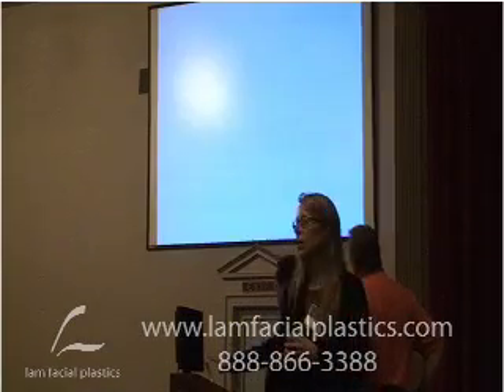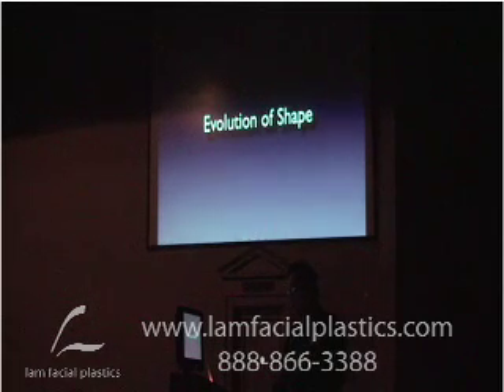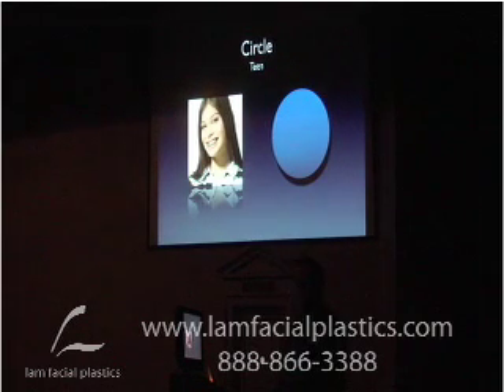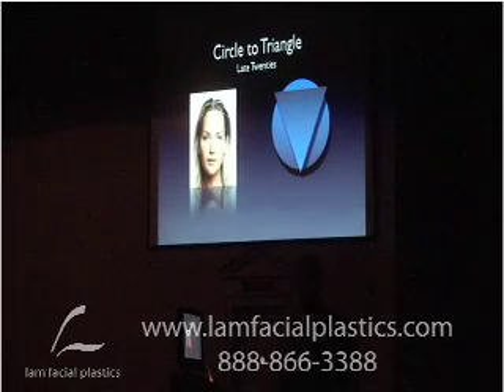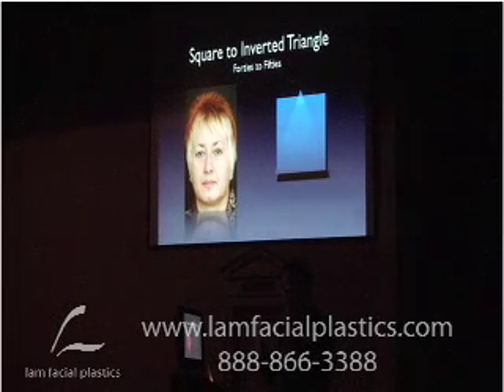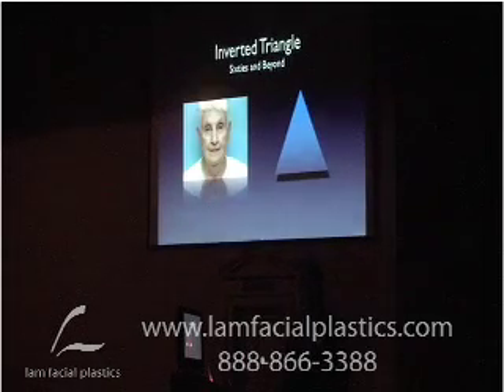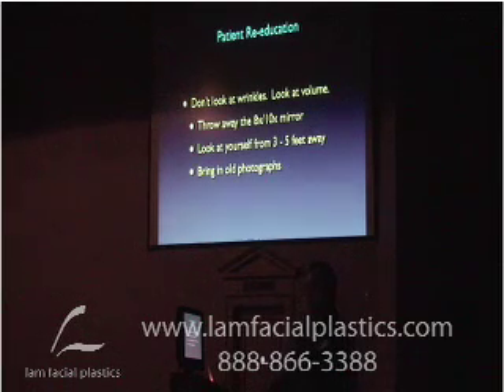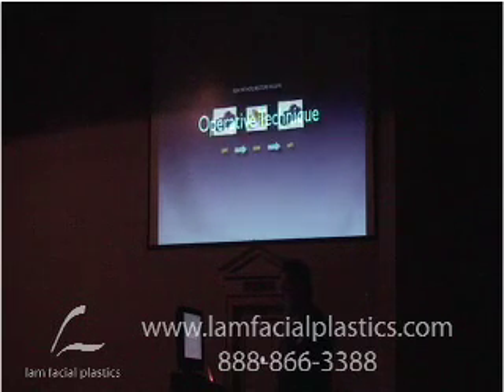FACE LIFT ALTERNATIVE WITH FAT GRAFTING IN ST.LOUIS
FACELIFT ALTERNATIVE WITH FAT GRAFTING - DALLAS FACIAL PLASTIC SURGEON, DR. SAMUEL LAM, LECTURES ON HIS FACE LIFT ALTERNATIVE WITH FACIAL FAT GRAFTING AT ST.LOUIS UNIVERSITY IN ST.LOUIS, MO.